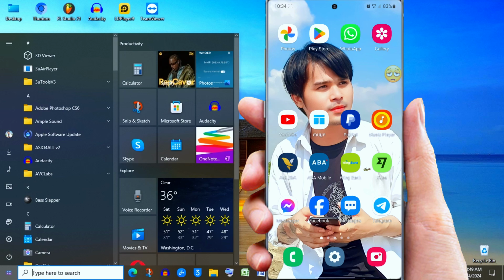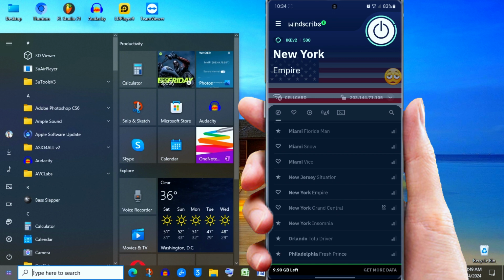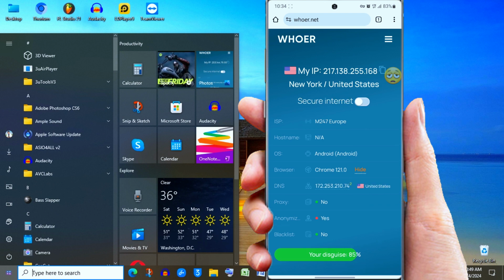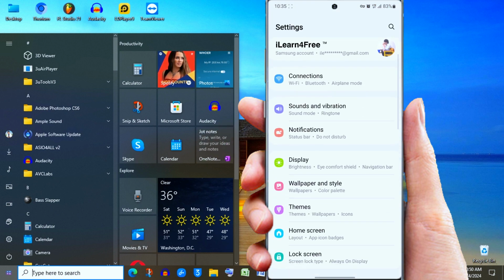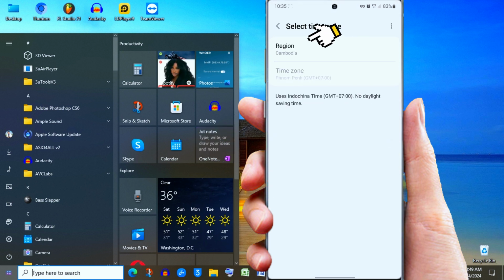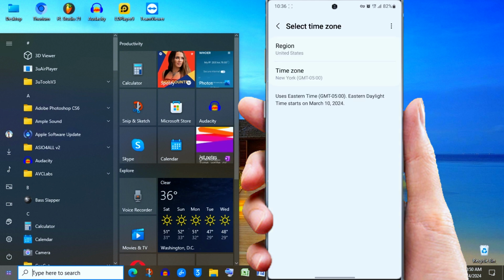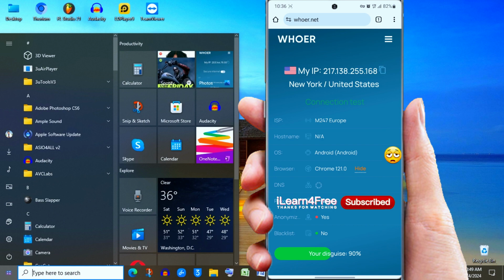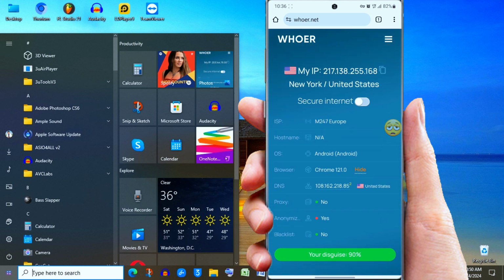How to change Time zone on Android Phone | Change country & Time Zone on Android phone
How to change Time zone on Android phone | Change country & Time Zone on Android phone, change Android phone's Time Zone & Region
How to change Region and Time Zone on Android phone